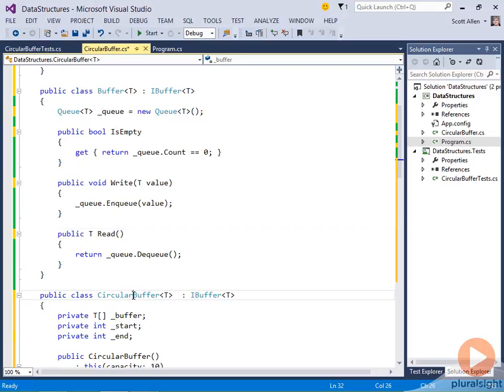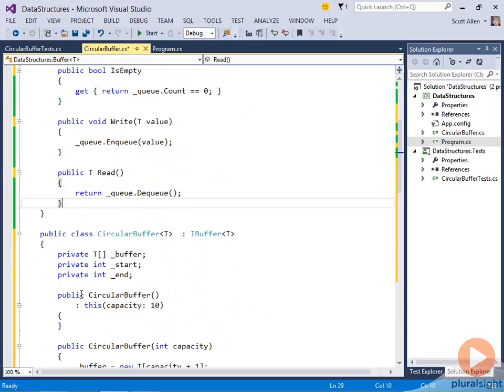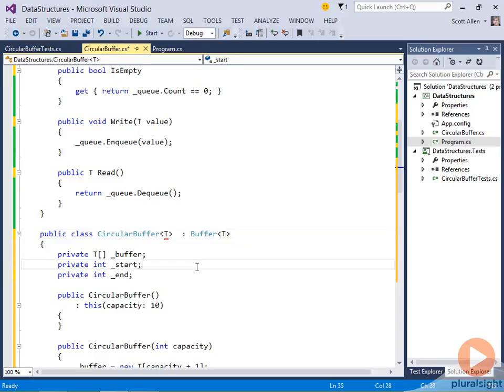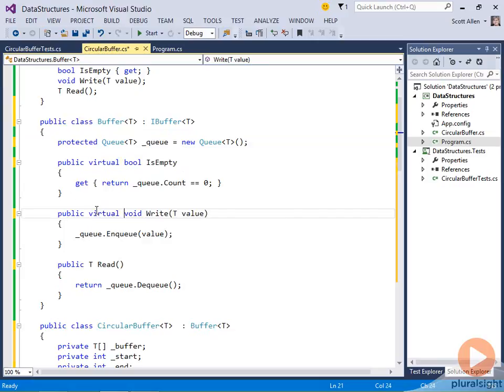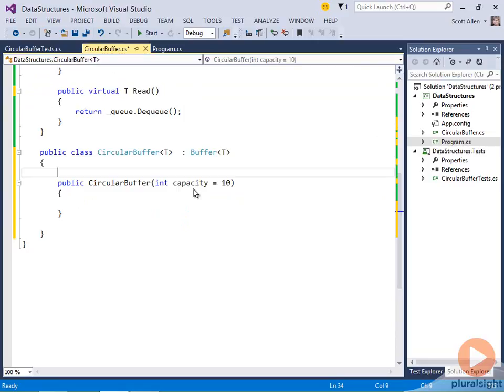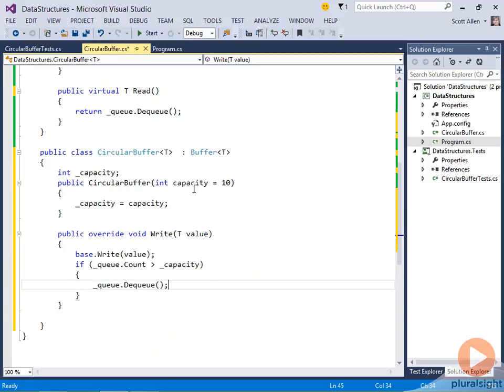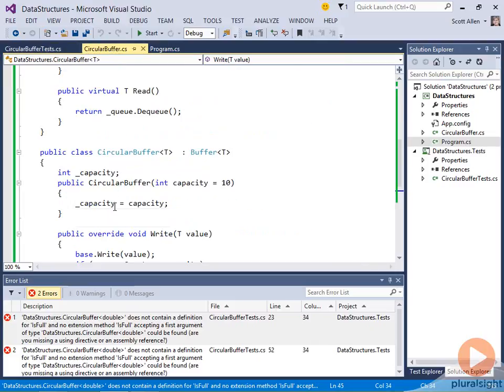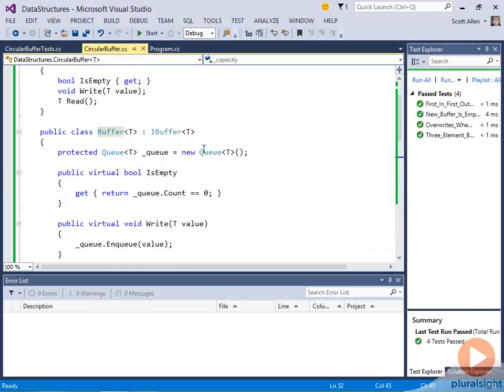03 05 Circling Back